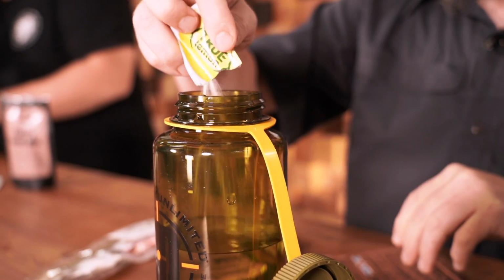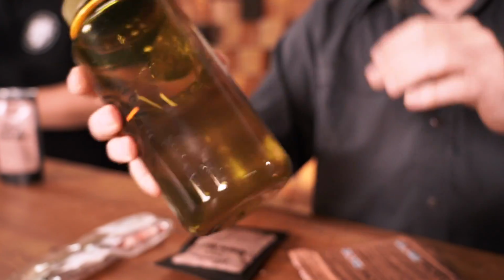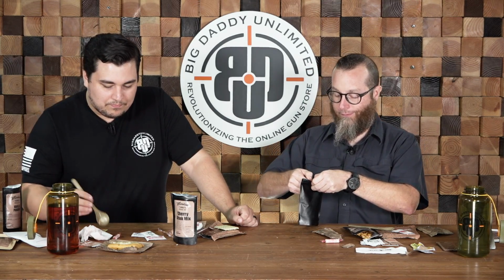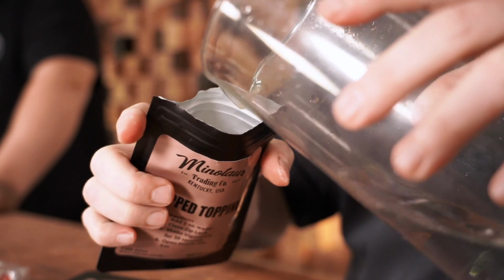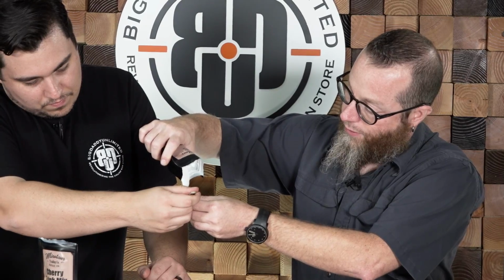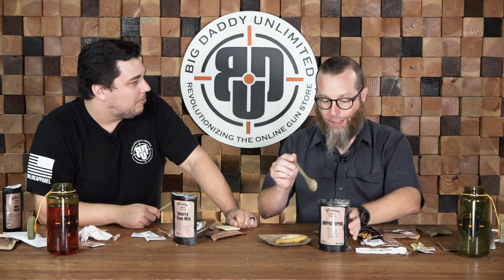BDU - Now Serving MREs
You’ve heard of Meals Ready to Eat (MREs), right? Yep, the same ones our military members eat while out in the field or on deployment. You don’t have to join the military to purchase MREs. We’re excited to bring you a new product line: Big Daddy Unlimited MREs! In this video, Wesley and Niki sample the Jalapeno Beef Curry and Filled French Toast along with all the sides included. There a variety of entrees available including triple berry granola crunch cereal & milk, Southwest chicken, pepperoni pizza, pinto stew with ham, and many more. There are plenty of options available for breakfast, lunch, and dinner for even the most discerning eater. These aren’t your grandpa’s MREs. Watch now to learn more!

Big Daddy Unlimited is the next evolution of the online gun store. Buy guns, gear, ammo & more at industry leading prices and help us defend the Second Amendment!